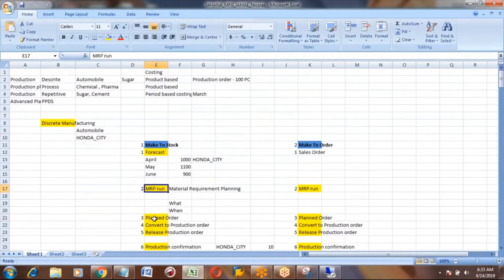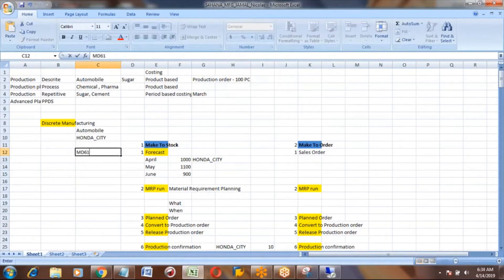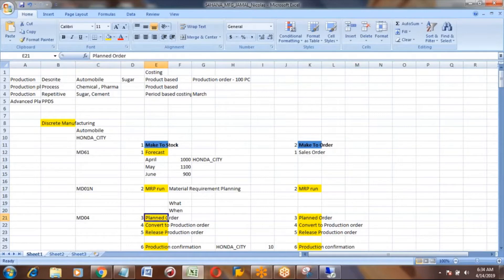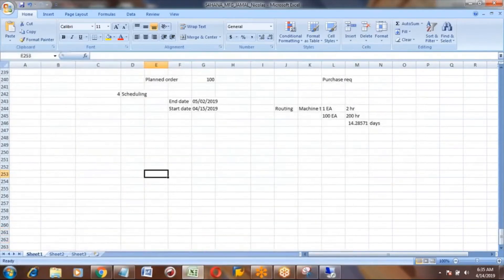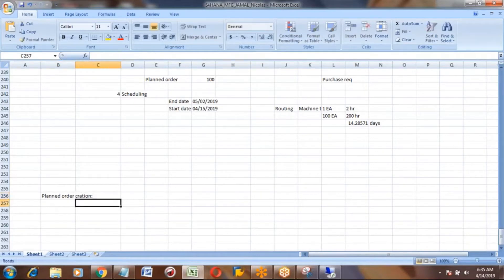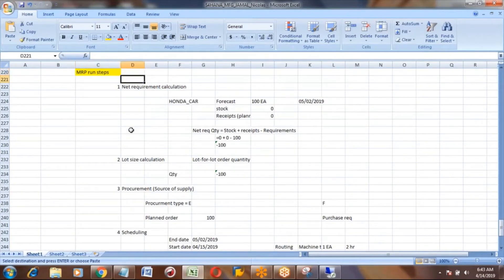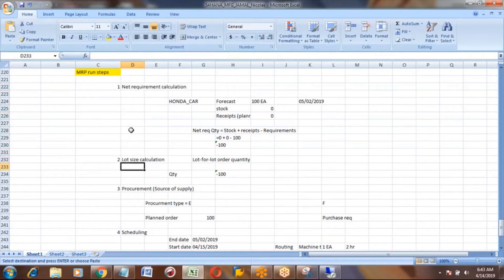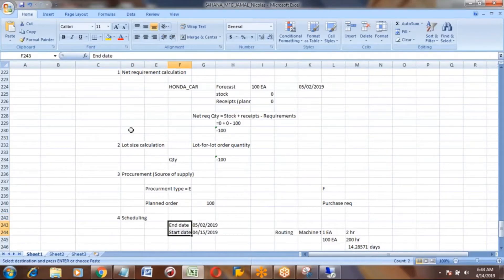SAP PP (Production Planning) - Different ways to convert Planned Order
Create tutorials related to SAP that are informative and valuable to students as well as professionals.